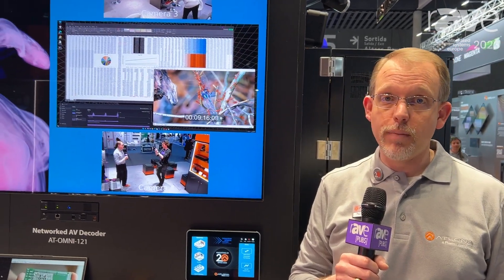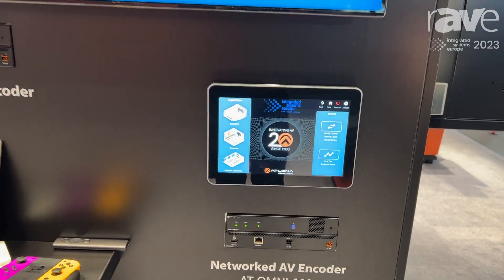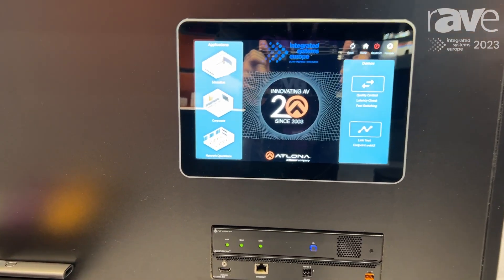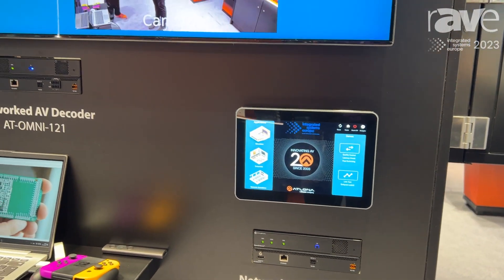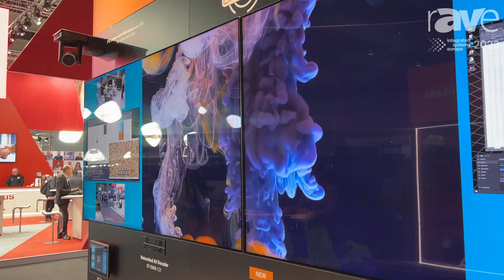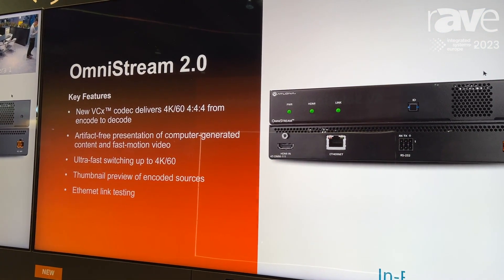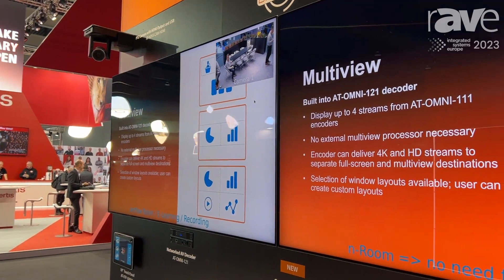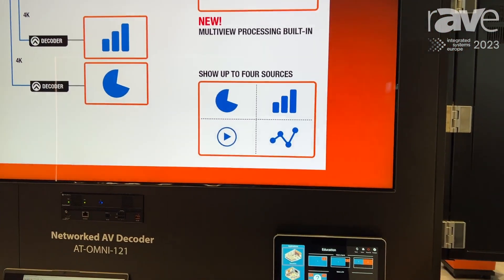ISE 2023: Atlona Shows Off OmniStream 2.0 Firmware Platform Update for Encoders and Decoders